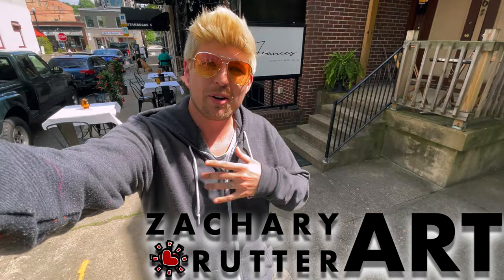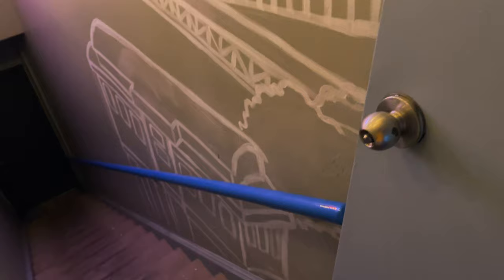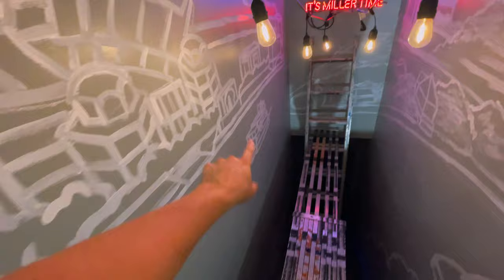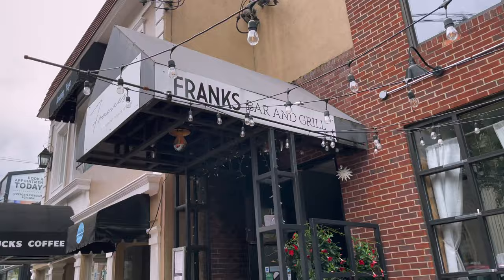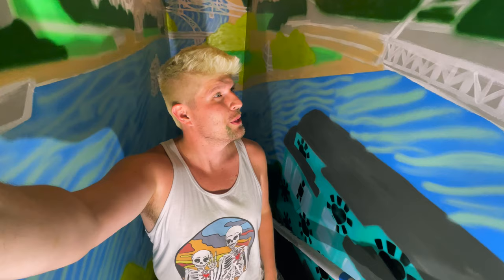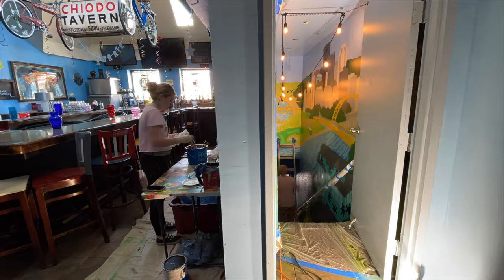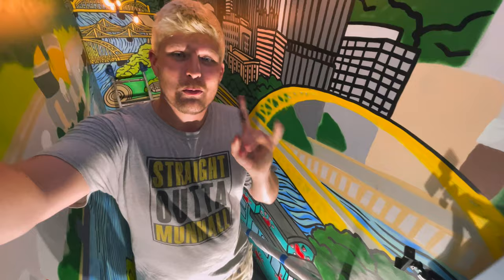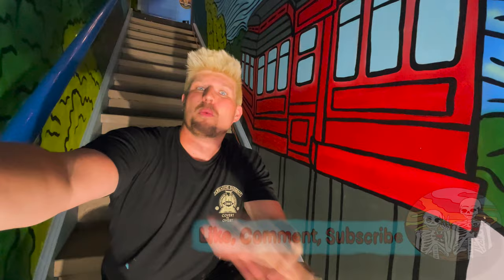I Painted The Pittsburgh Skyline in a Stairway - #045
On the easel this week, join Zachary as he takes on one of his most demanding murals yet! This one is a panoramic mural on top of a set of stairs for my friends at Frank’s Bar and Grill in Shadyside!